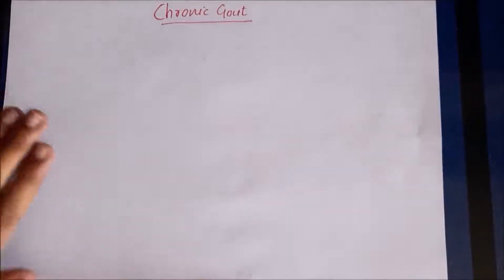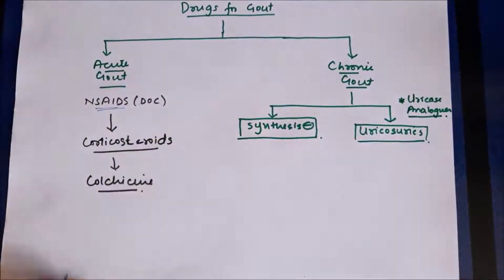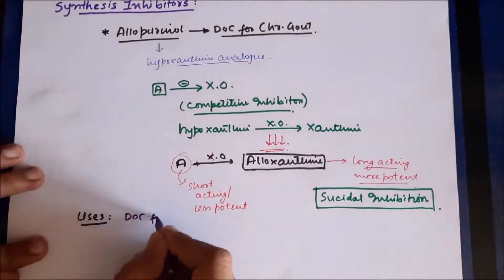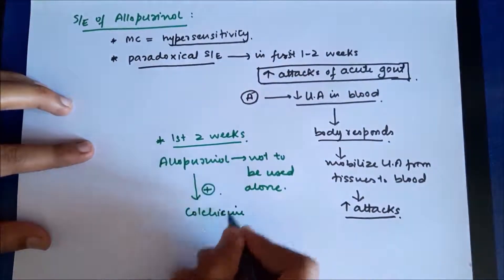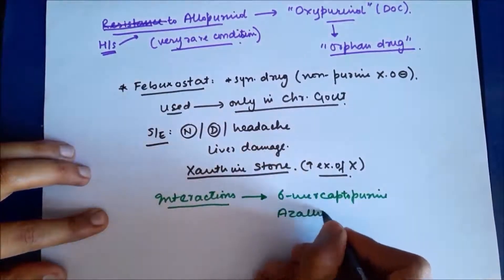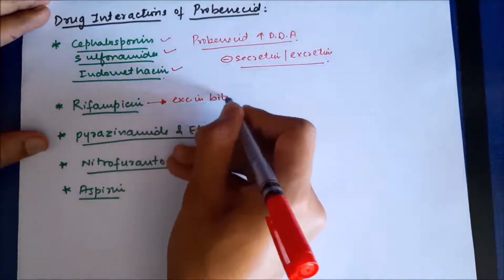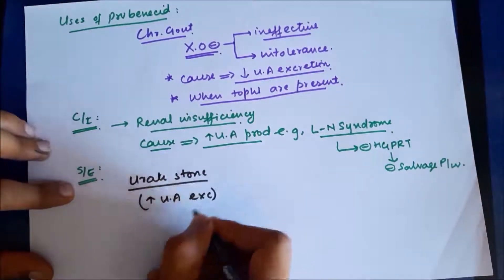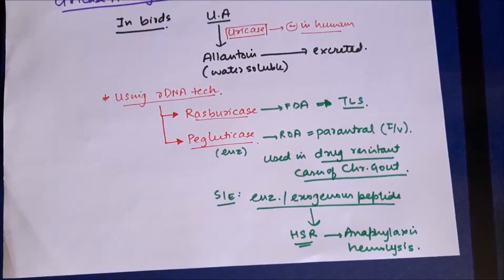Anti Gout drugs part 2 Chronic Gout and its Treatment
In Chronic Gout, we use synthesis inhibitors, uricosurics and uricase analogues.